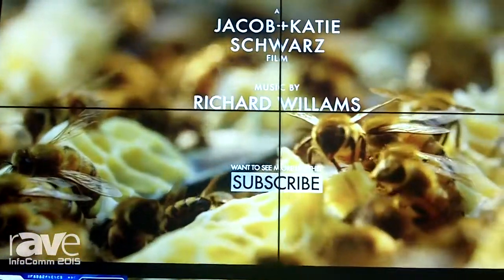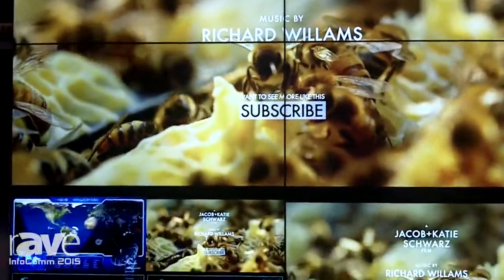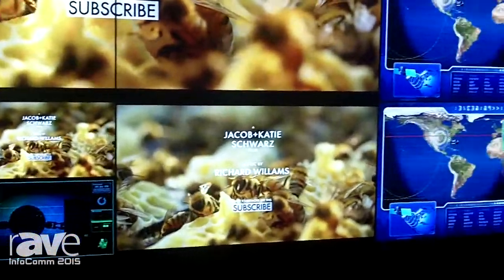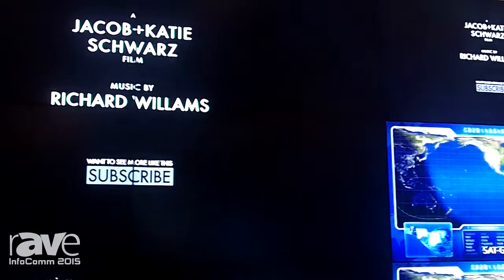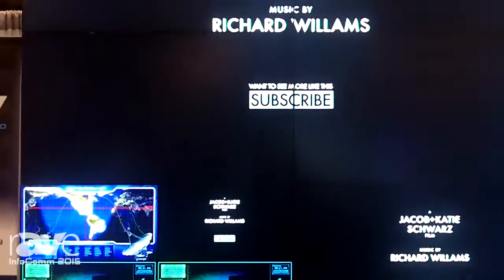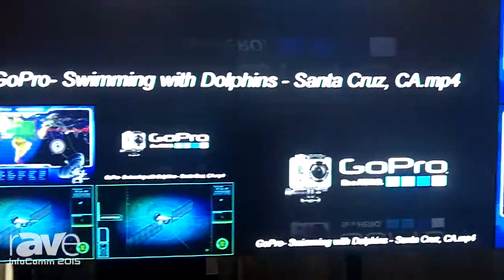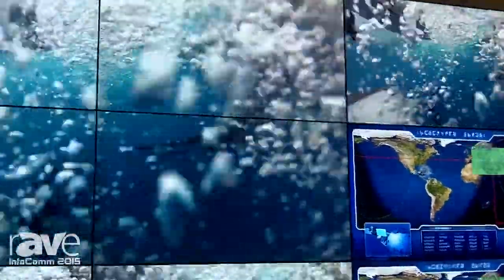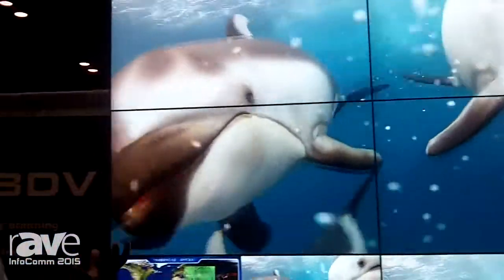InfoComm 2015: Black Diamond Video Shows Video Wall Processor With Matrix Switch